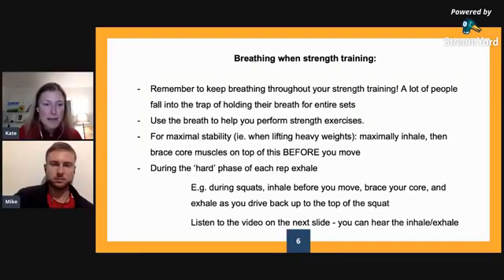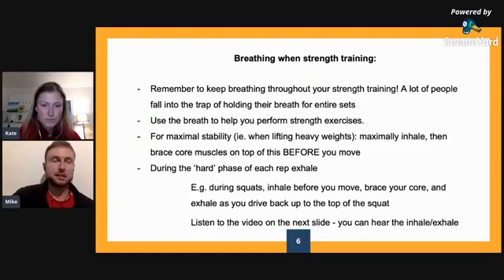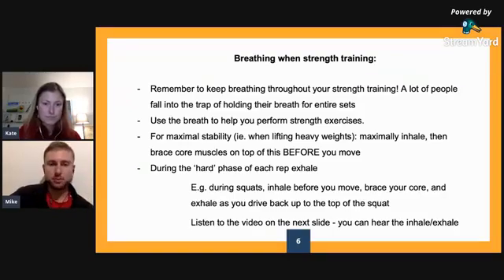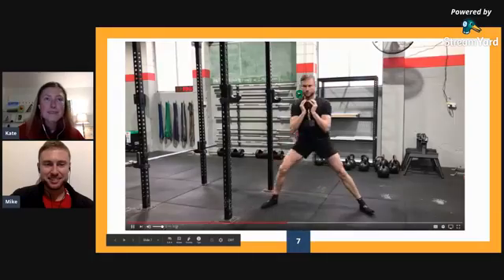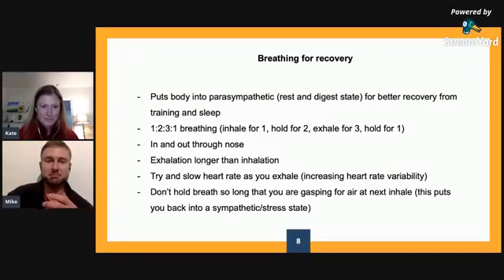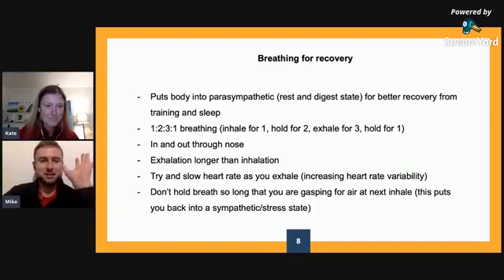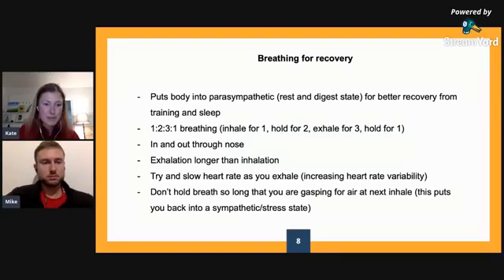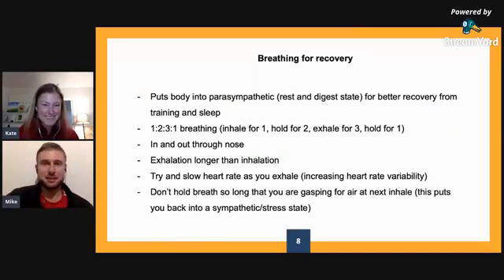Breathing when strength training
Here we discuss breathing whilst strength training. In summary, inhale before you begin to lift. This is because you have greater intra-abdominal pressure and therefore spinal stability when you have inhaled and the diaphragm has descended. Breathe out as you come back up out of a lift or at the top of the lift. If breathing is painful, stop lifting immediately and get assessed by a medical practitioner.